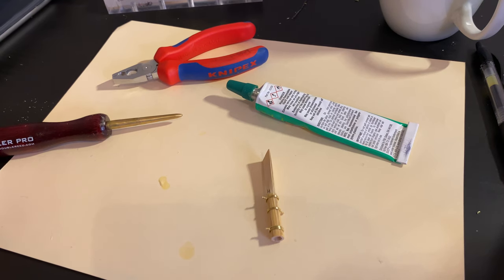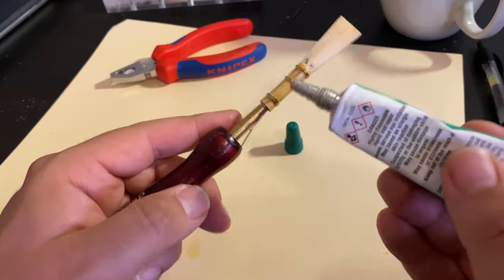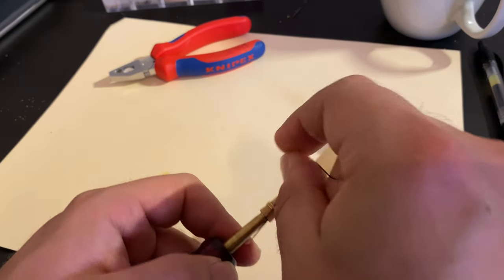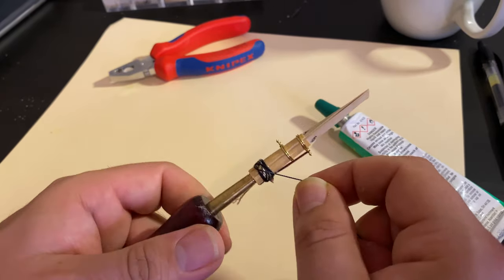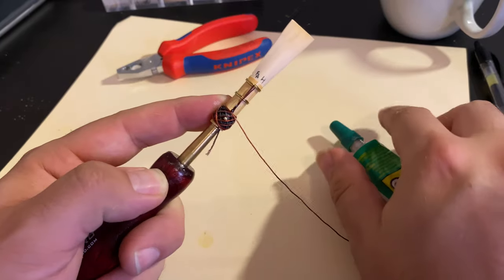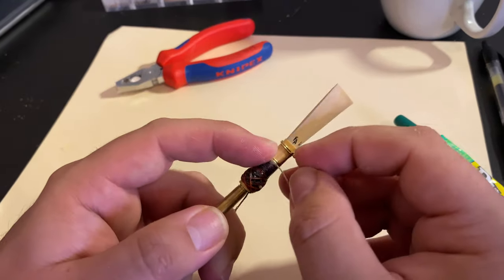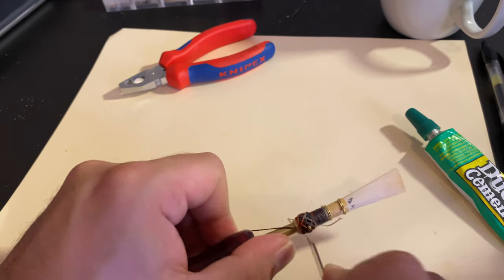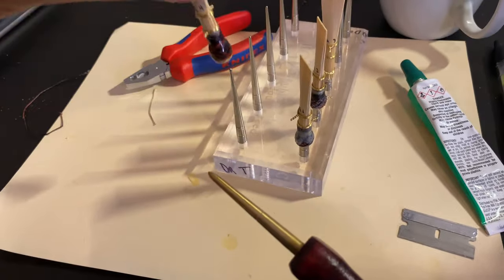Wrapping a bassoon reed with a turban (easy hack!)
Wrapping a turban style bassoon reed is a pain if you don't know this super secret hack. Check out my method and see if saves you some time!

Check me out on instagram, tiktok, and twitter @joethemusician

Come and study with me at Northwest Missouri State University